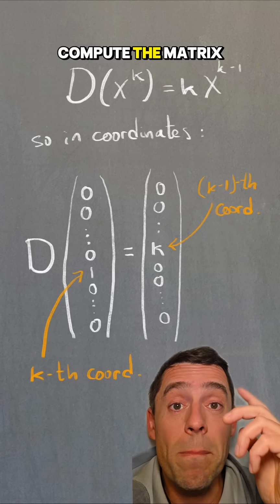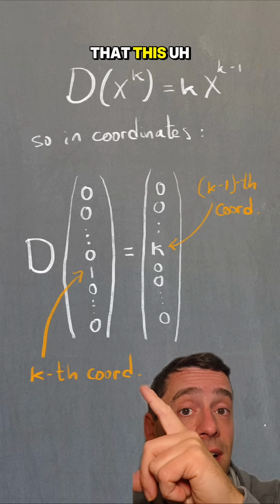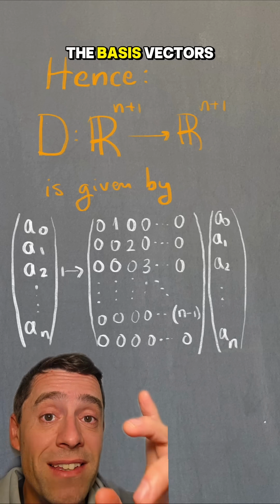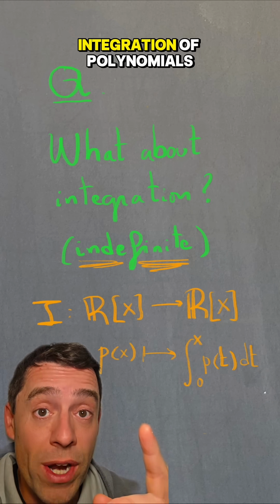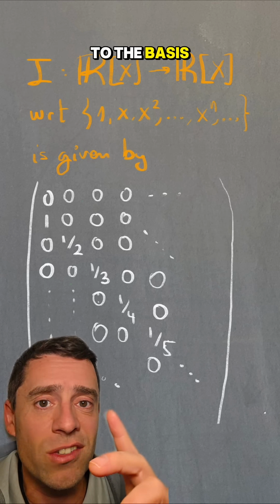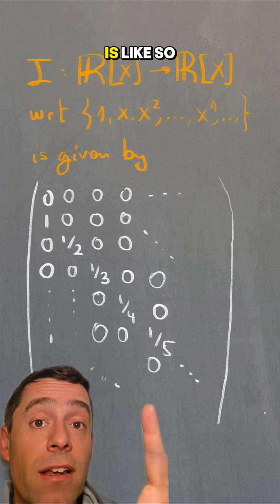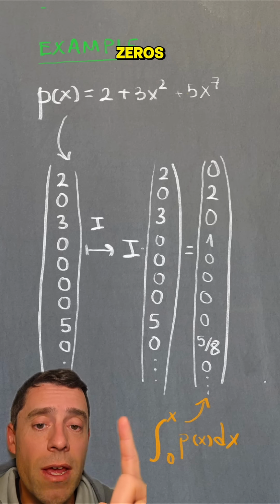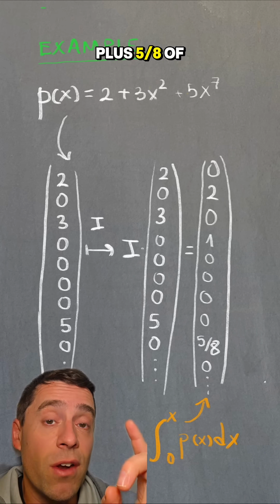Derivatives and Integrals of polynomials via matrix multiplication, linear algebra